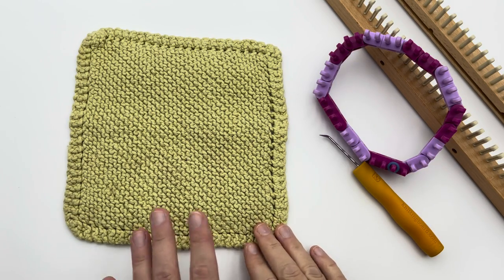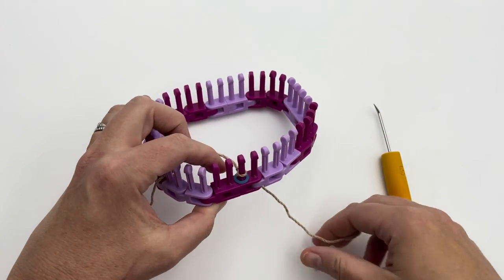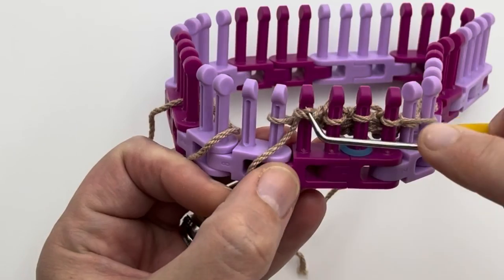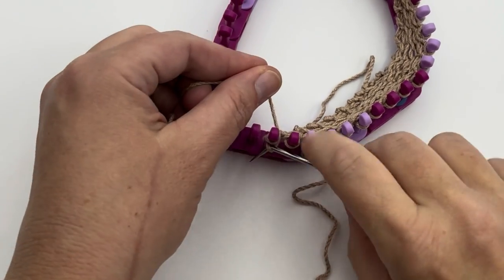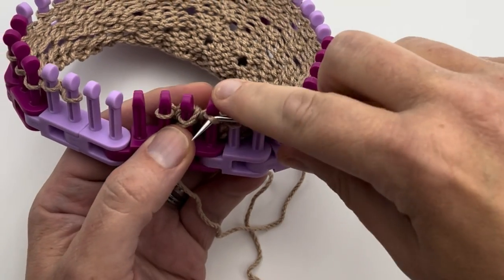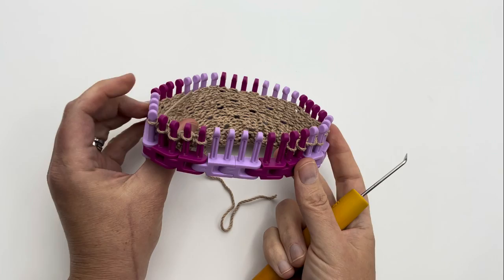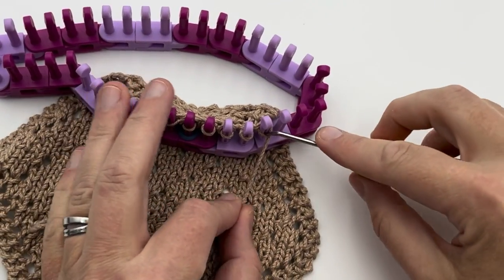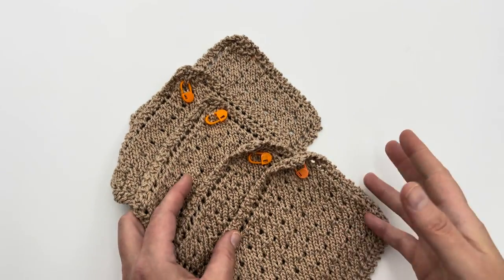Loom Knit C2C Eyelet Square | Right Handed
Loom Knit Along a Corner to Corner Knit Eyelet Square with Kristen. Grandma's dishcloth has gotten a beautiful upgrade! With an eyelet pattern in stockinette field, the square is worked corner to corner and trimmed in a garter stitch border with more eyelets. This video demonstrates all you need to make the knit C2C Eyelet Square for your next project.  Stitch together a bag, blanket and more with this pattern

Left Handed: TBD

Want the Needle Knit version?
Get the pattern and videos here -
PATTERN

Get exclusive VIP Membership Perks like PDF patterns, members-only livestreams, and weekly Zoom knit call.  Not all devices show the "Join" button so click this link to become a GKK VIP Member and start getting your perks today! (Level 2 members get every pattern released during your membership*

Crochet HOOK - I use Furls Odyssey hooks. (aff. link)

*Daylight Stitchsmart Stand
*Daylight Stitchsmart Lamp Pack

Happy Crafting!!